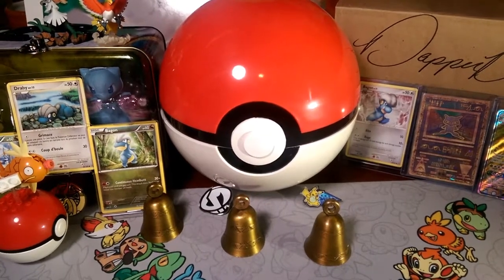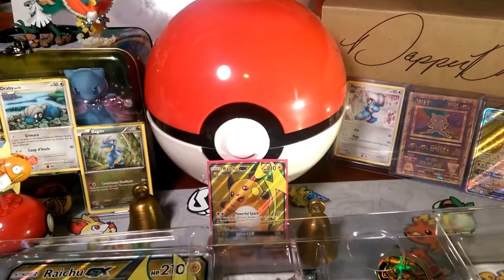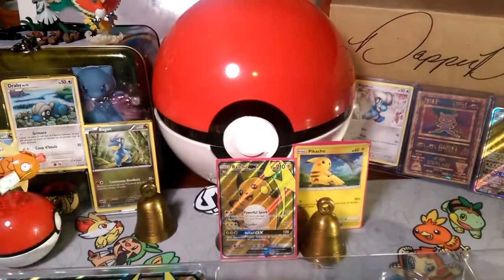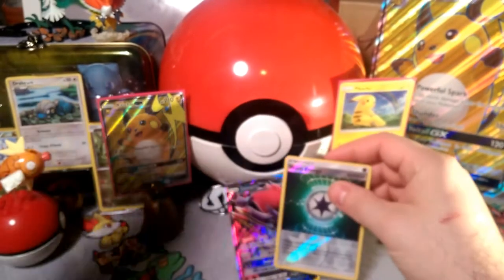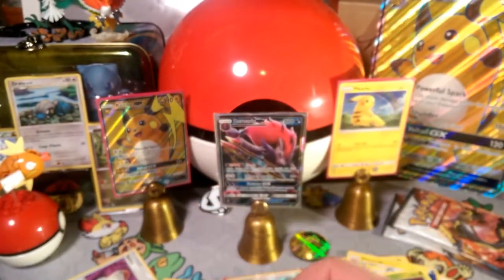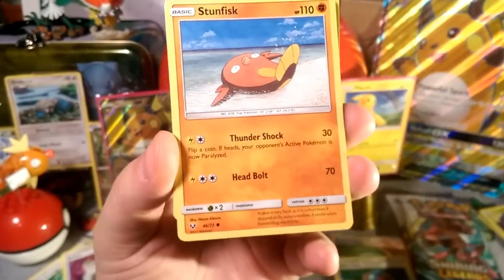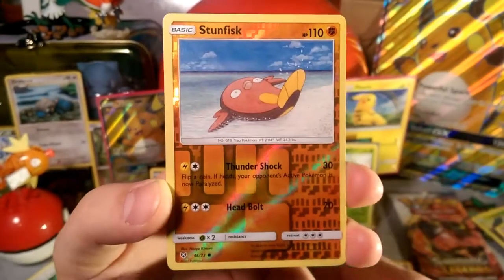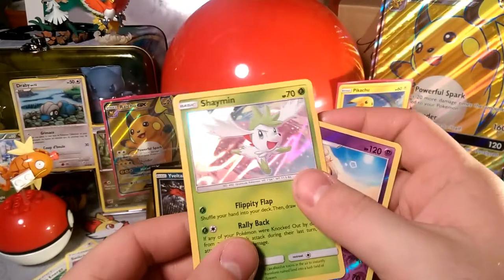Raichu GX special collection box : Better Mascot!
Alola Dapper friends, DapperDraby here with you today to bring you another Pokémon tcg box opening. Check it out.